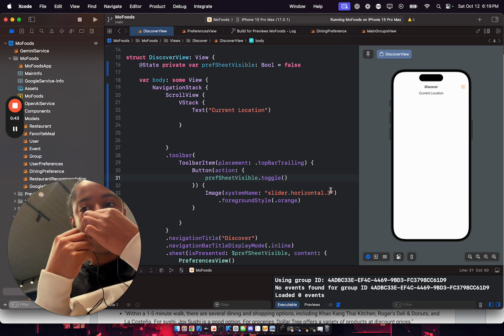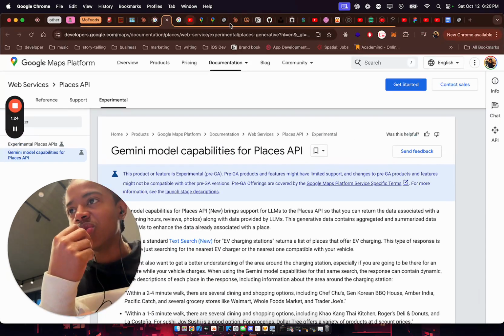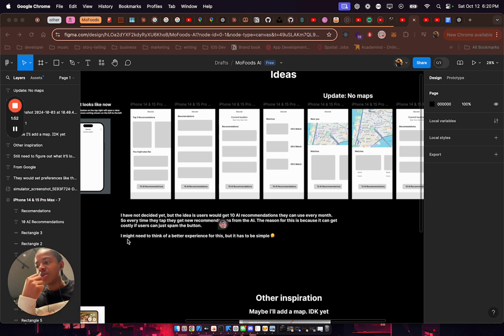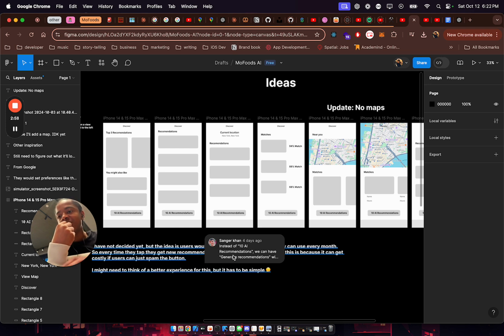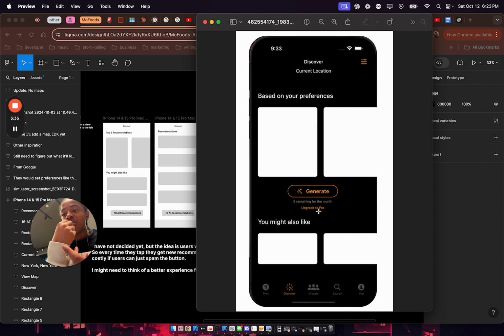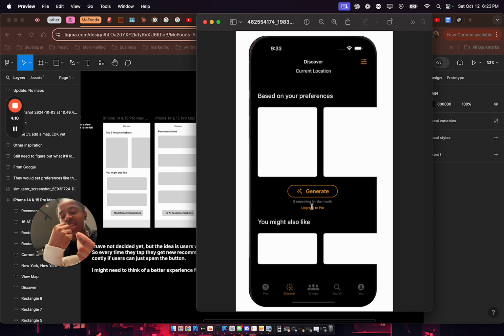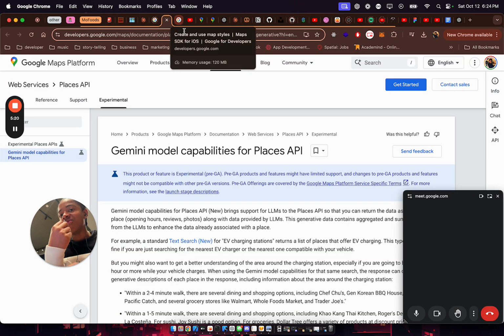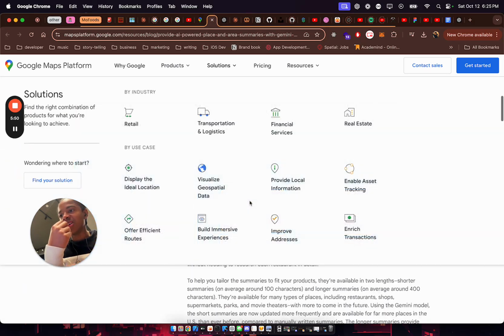Gemini Model Capabilities For Places API